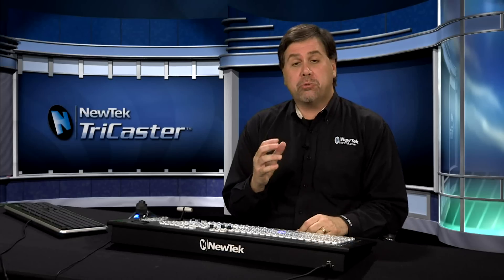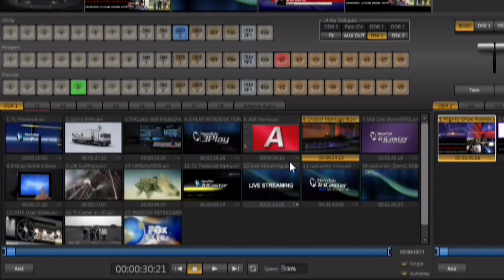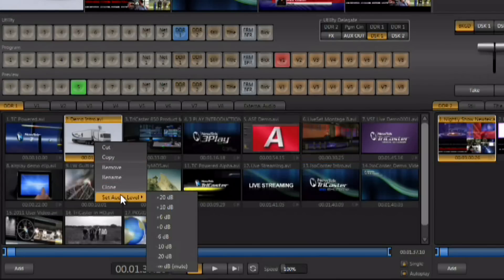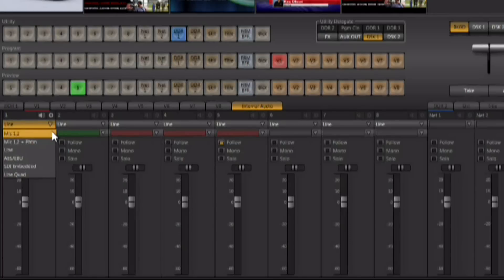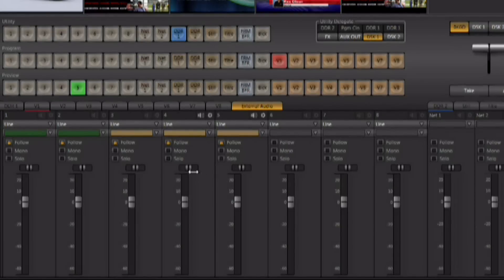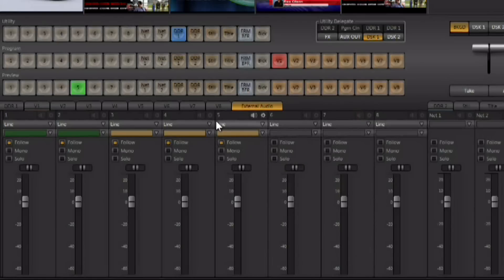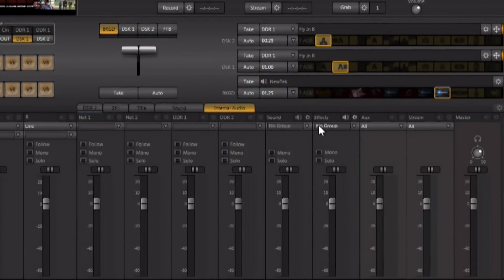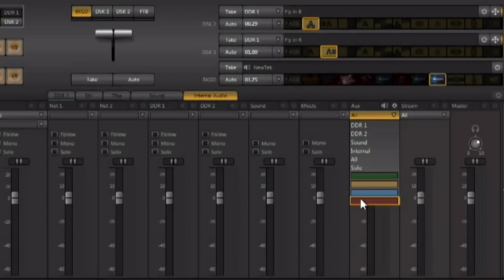NewTek TriCaster 850 Get Started Training - 20 Audio Enhancements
In this video, Don Ballance, NewTek's Director of Training Worldwide shows you how to set up and use the compressor/limiter and seven band EQ on every input and output of the TriCaster 850.